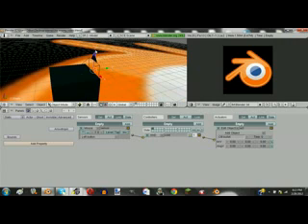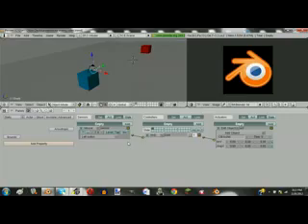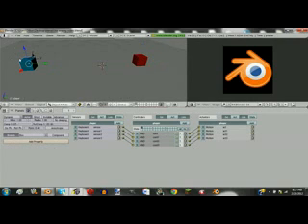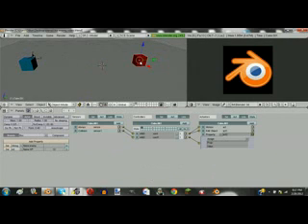how to give an enemy health in blender (2.49b)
um, my computers been weird lately so... yeah,